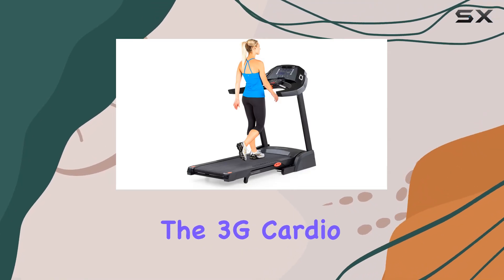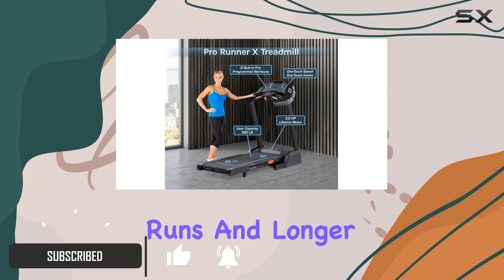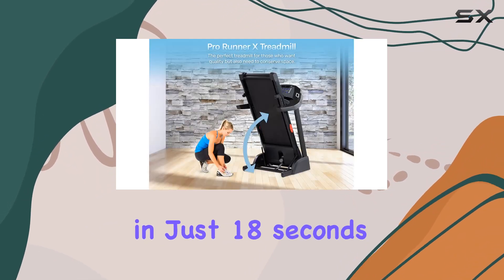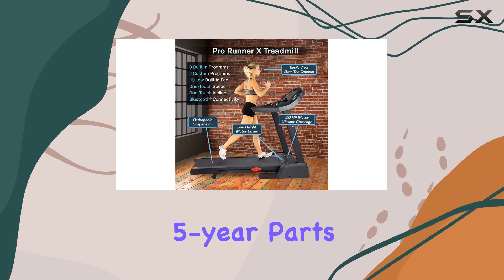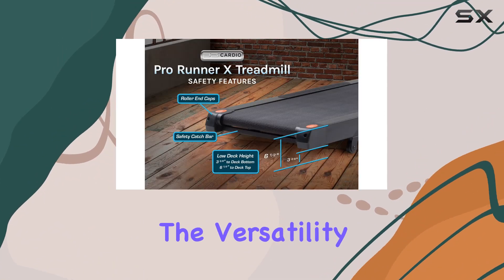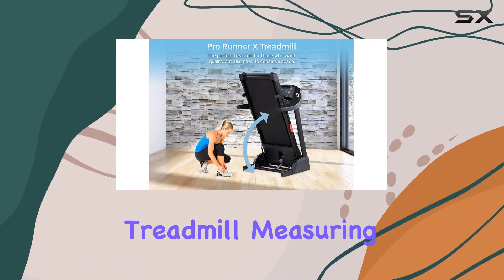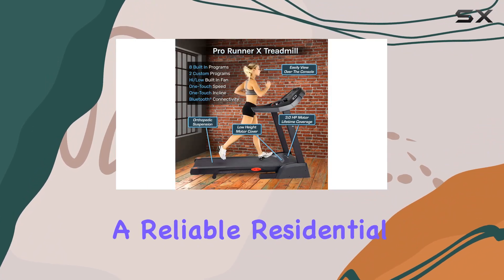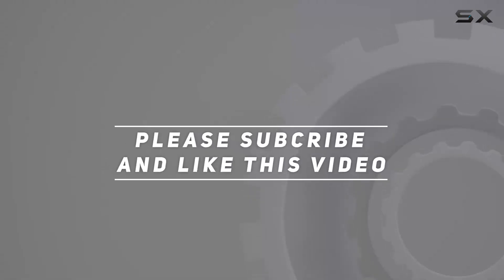3G Cardio Pro Runner Treadmill Review: Space-Saving Powerhouse!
3G Cardio Pro Runner Treadmill Review: Space-Saving Powerhouse!

0:00 Intro
0:06 Review

Things that we mentioned in this video:
3G Cardio Pro Runner : B00P6VDRXU